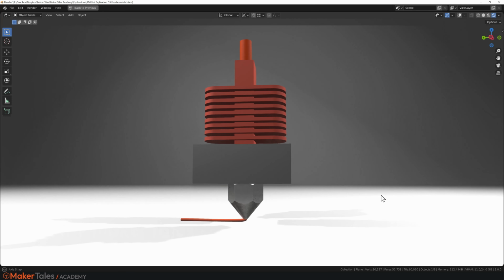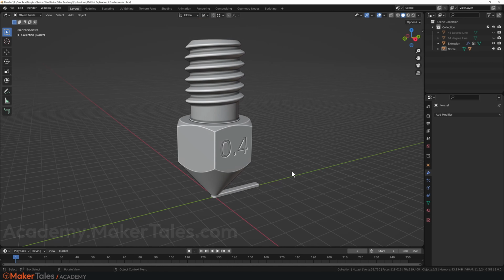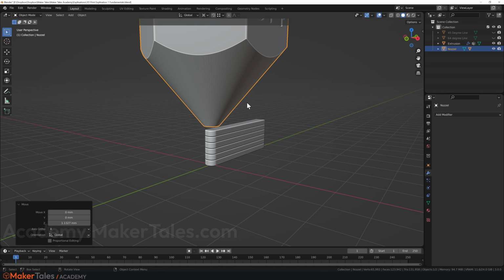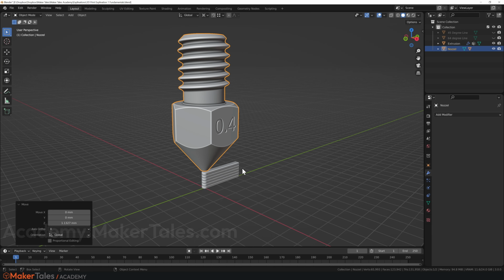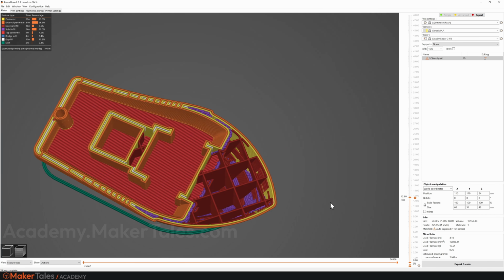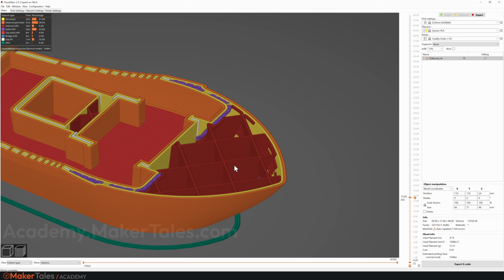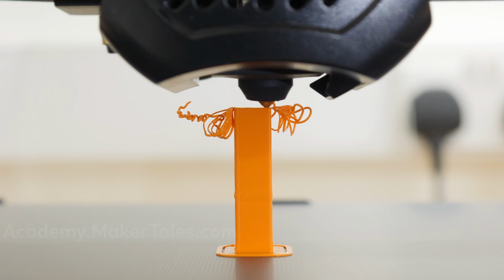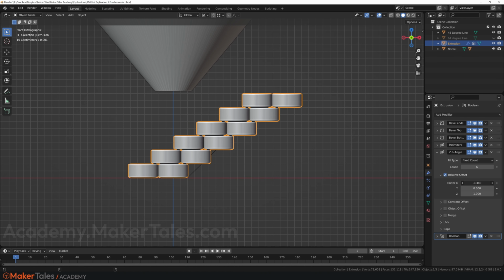3D Printing Basics - The CORE Design Fundamental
The number one rule of 3D print design is explained. This video is all about showing you what is going on when you are 3D printing overhangs and why they fail. Ultimately all FDM 3D printing design rules follow the fundamental understanding of what is going on in this video when you do a 3D print.